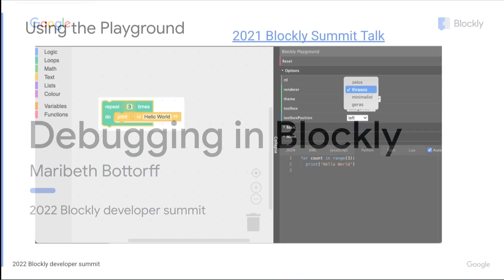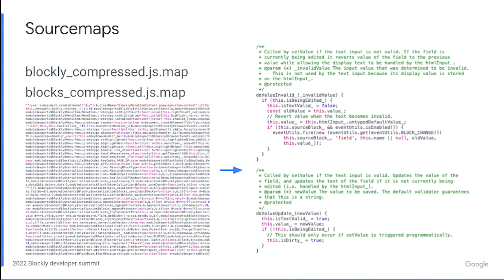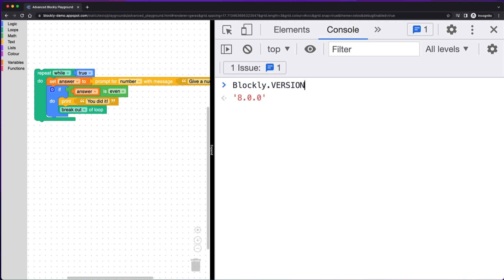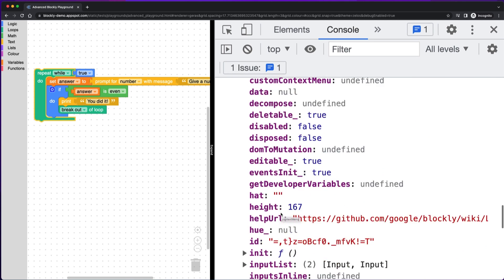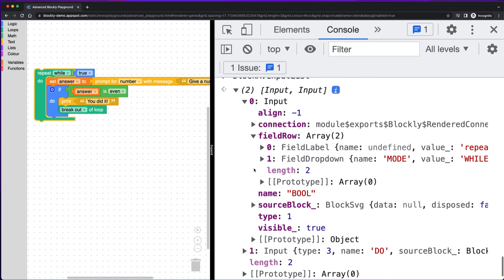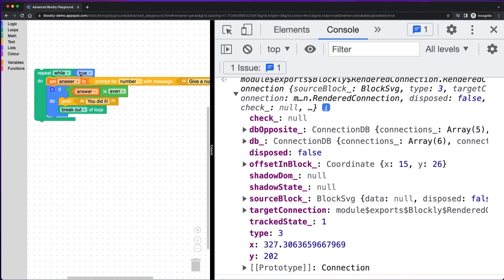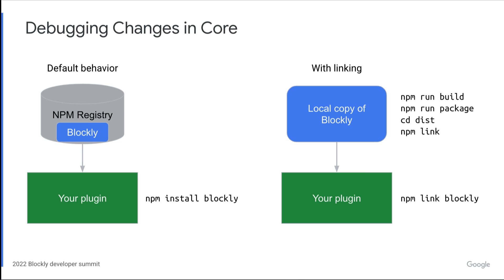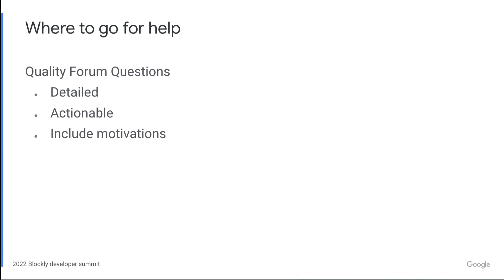2022 Blockly Developers Summit: Debugging in Blockly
A Google TechTalk, presented by Maribeth Bottorff, 2022/05/03.
ABSTRACT: When developing your application built on Blockly, you may run into problems you don't know how to solve or errors you don't understand. In this talk, Maribeth will share some of the tips and tricks that the Blockly team uses when debugging problems in Blockly.

About the speaker: Maribeth is a software engineer on the Blockly team. She works on the tooling for blockly-samples, documentation, and various Blockly features such as tooltips and toolboxes.

Maribeth spends her free time crocheting and playing board games (current favorite: Terraforming Mars).